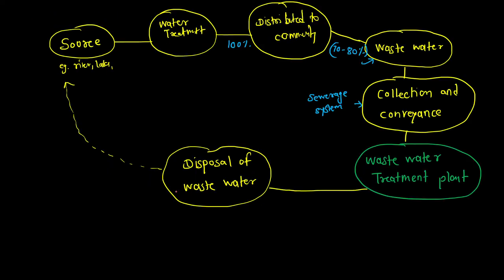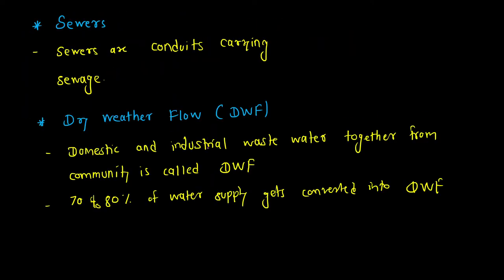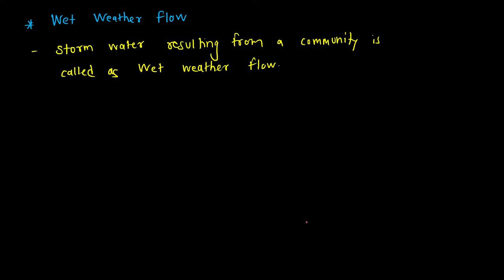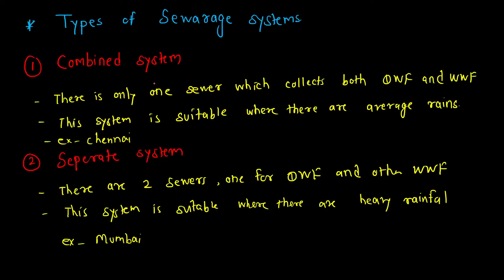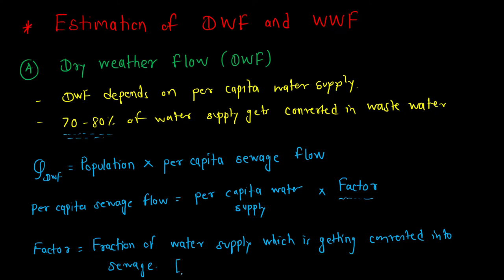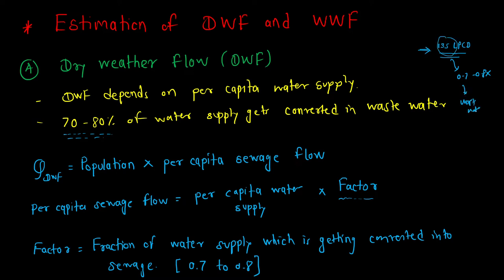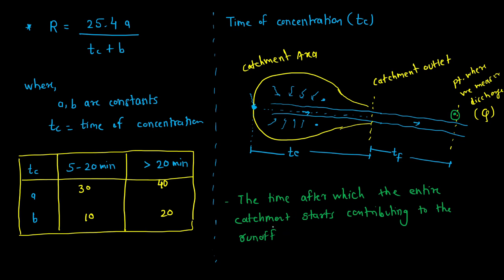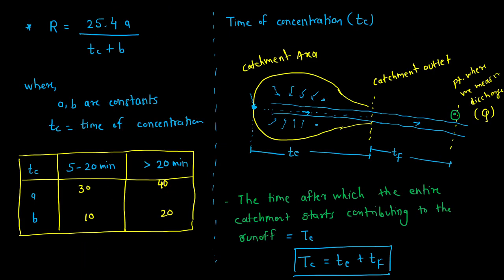2. Dry weather flow and wet weather flow || Waste water Engineering